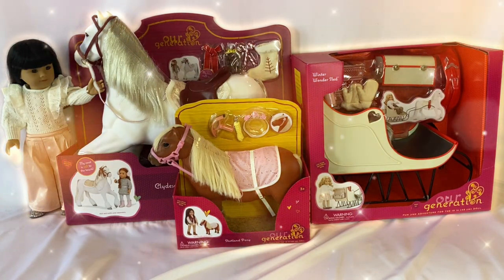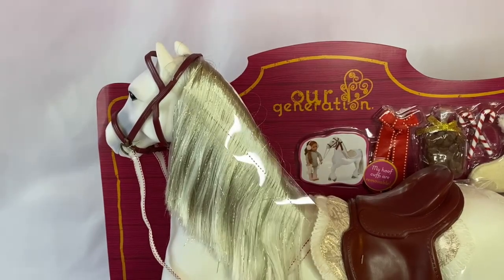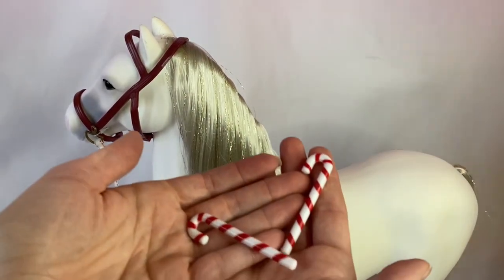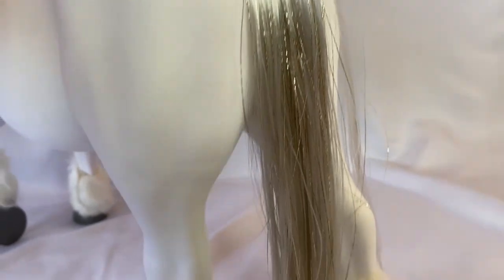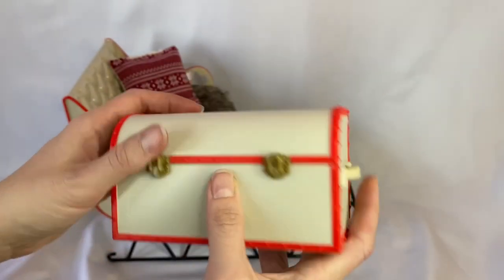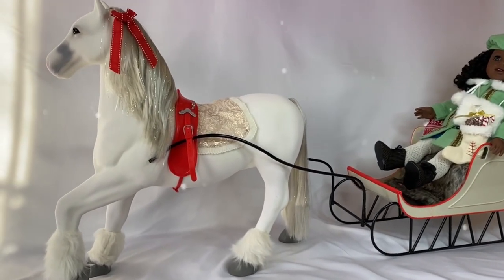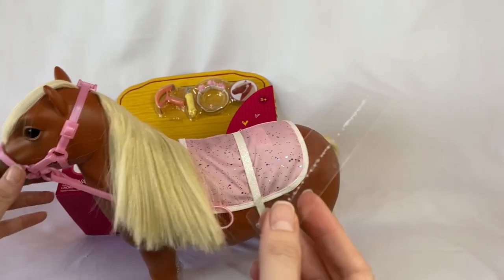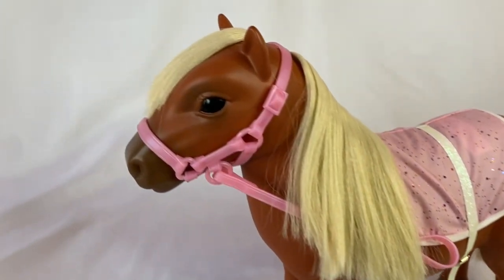OG Clydesdale, Sleigh and Shetland Pony for American Girl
Today my daughter and I open the Our Generation Clydesdale Horse, Winter Wonderland Sled and Shetland Pony for our American Girl dolls. Thanks so much for joining us and sharing in our Amrican Girl collection journey! We are having so much fun!